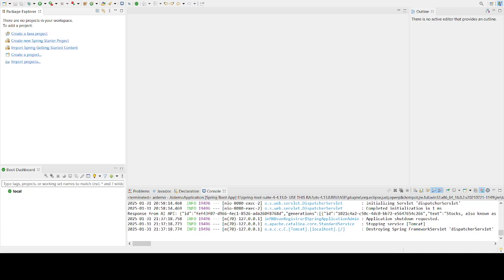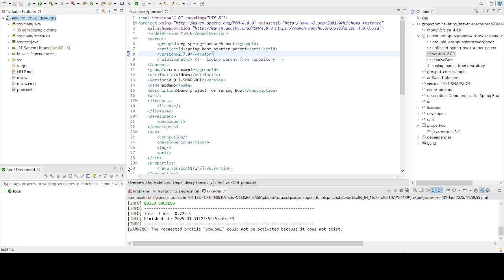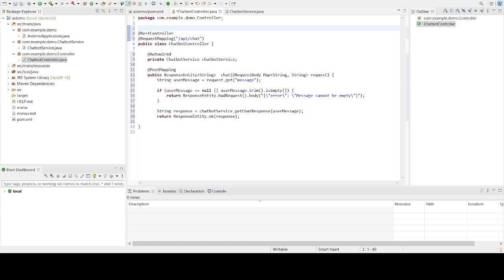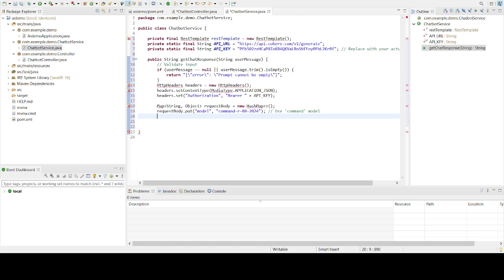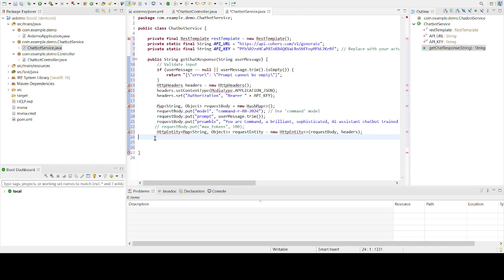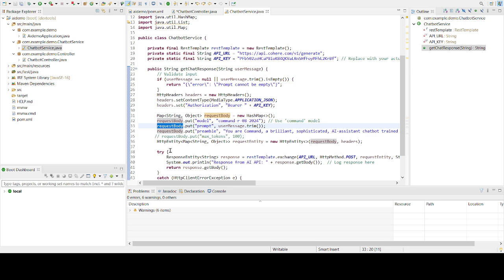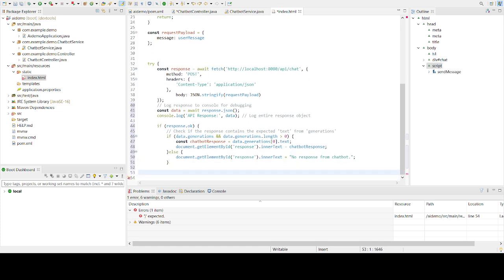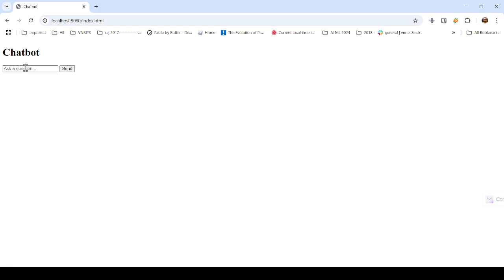Build AI Chatbot in Java Springboot | HTML CSS & JavaScript | AI Chatbot Tutorial Fullstack - Part 3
Build AI Chatbot in Java Springboot | HTML CSS & JavaScript | AI Chatbot Tutorial Fullstack -  Springboot